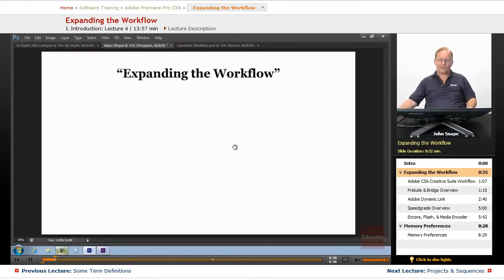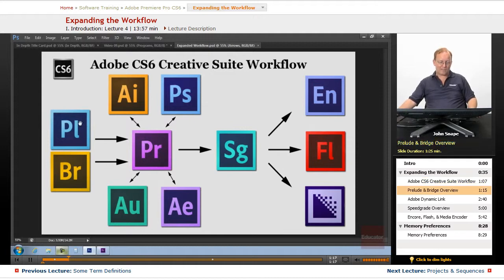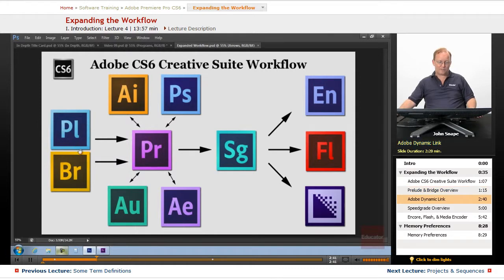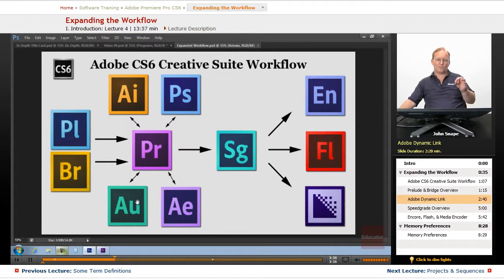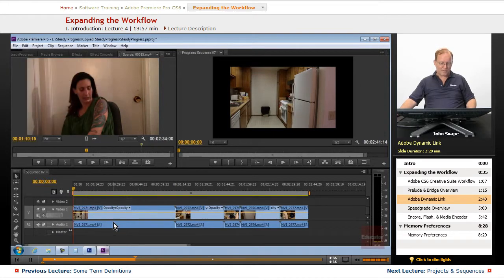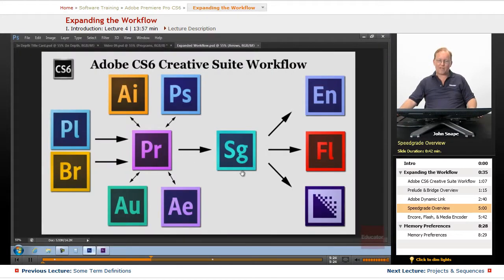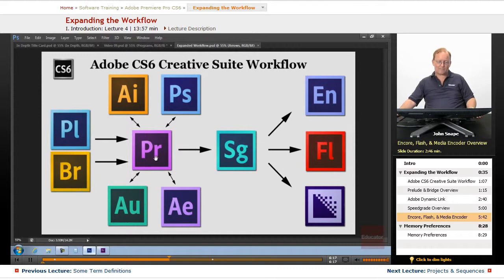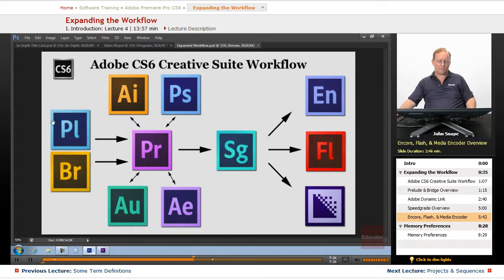"Expanding the Workflow" | Adobe Premiere Pro CS6 with Educator.com